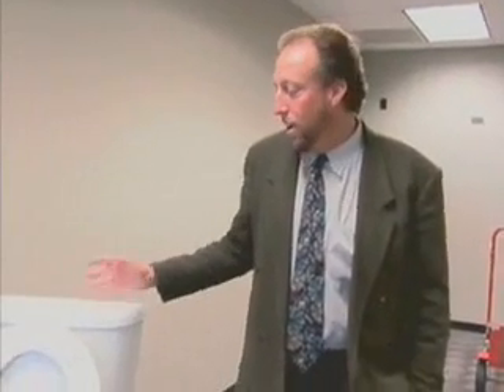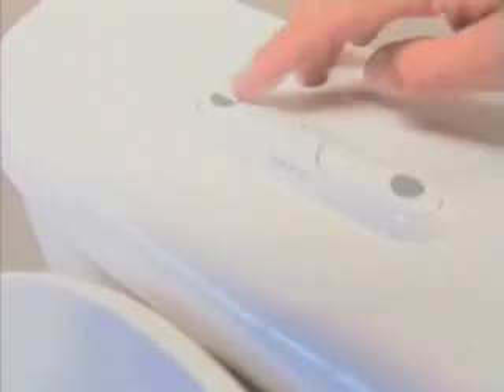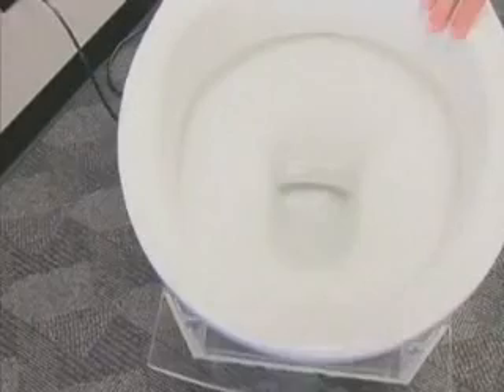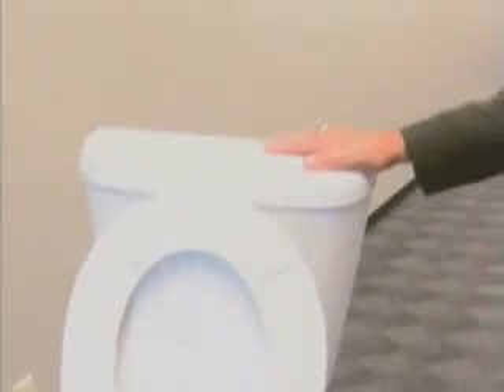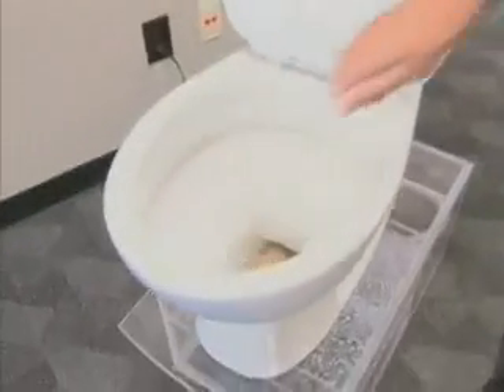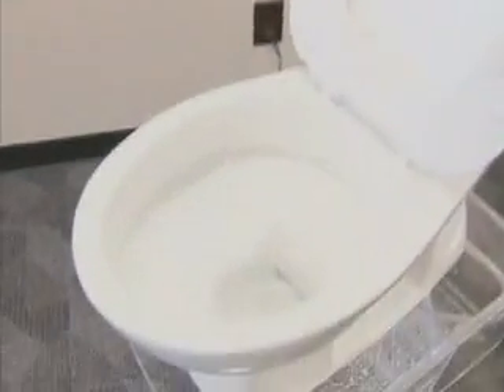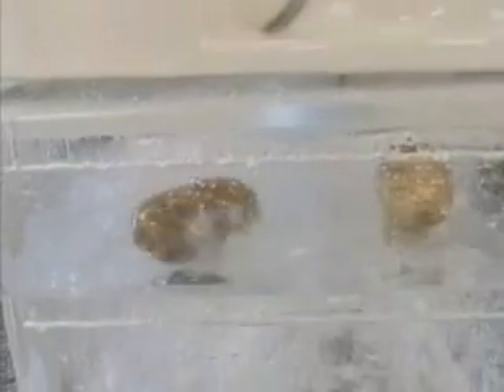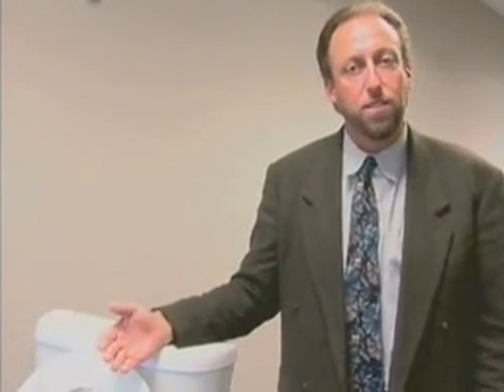Potato Flush Toilet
Flushing a Potato down a HET WC